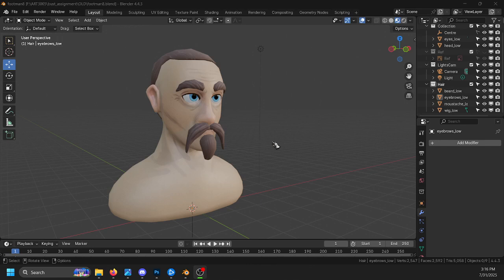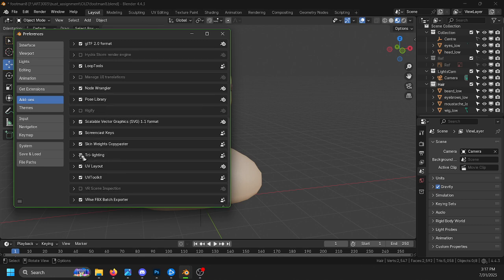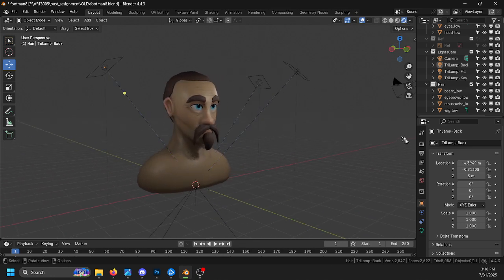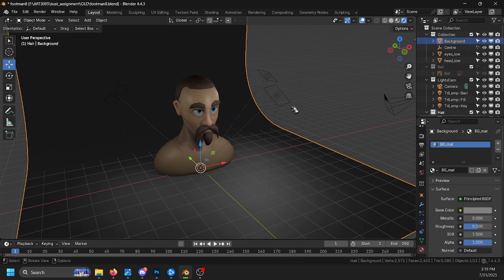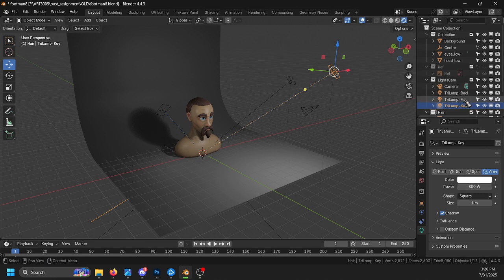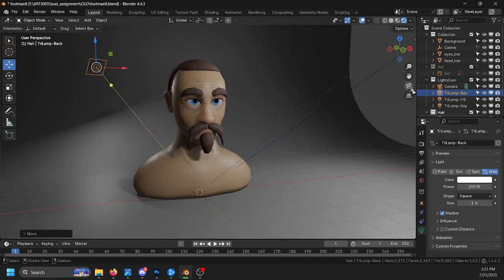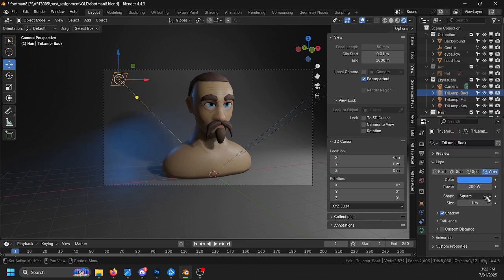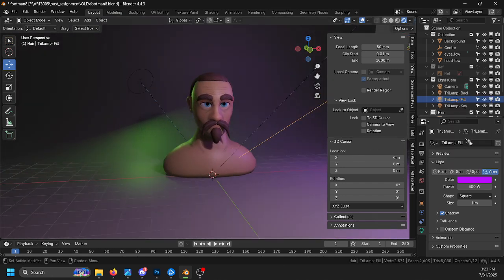Blender - custom lighting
This video demonstrates how to create a custom lighting setup using the Tri-Lighting addon.